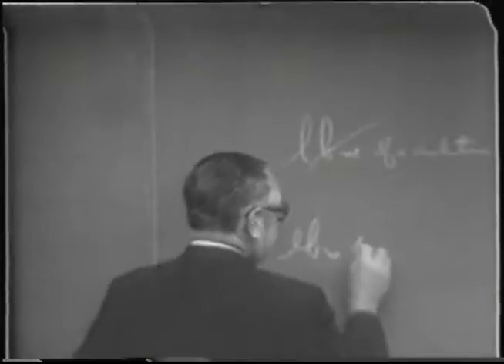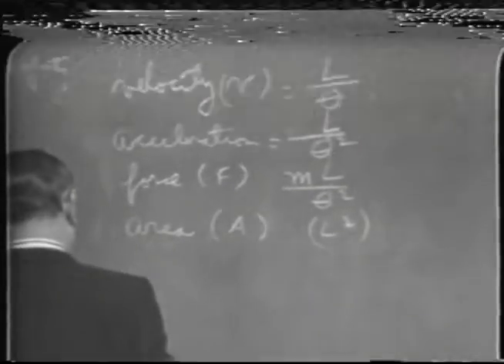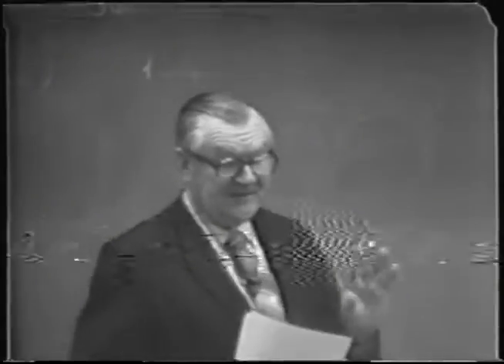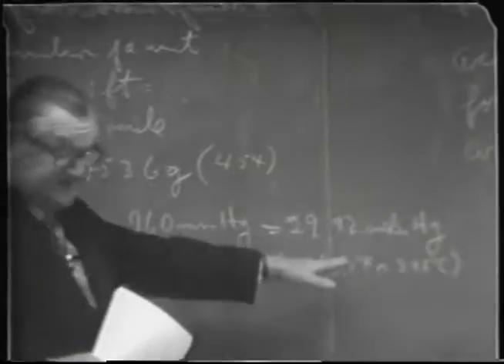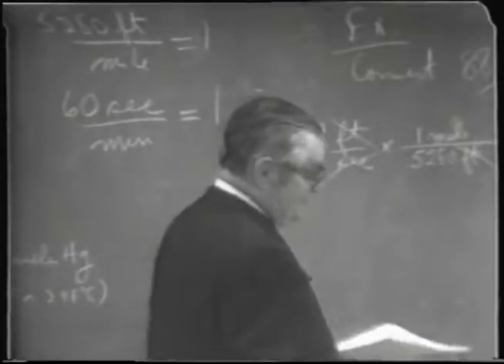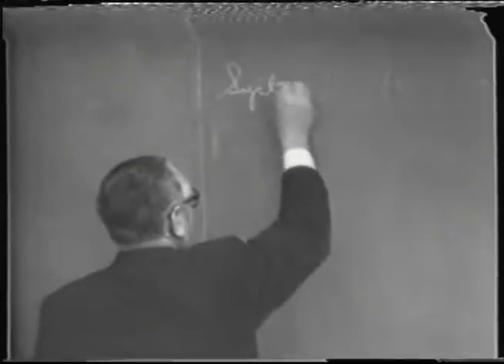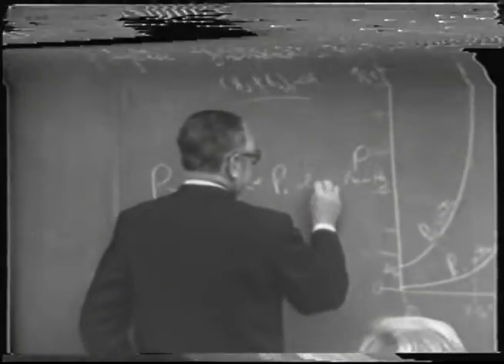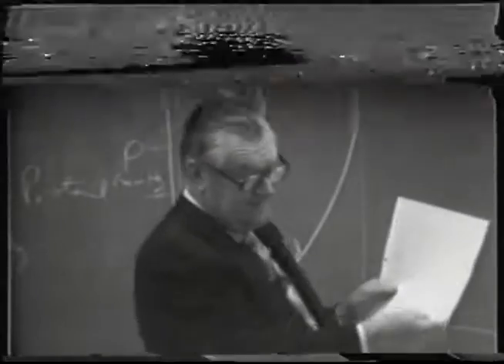Distillation Principles and Brandy Technology: VEN140 Lecture8 - James Guymon